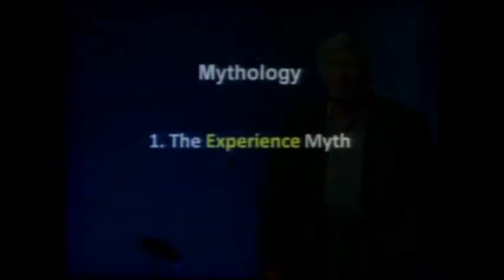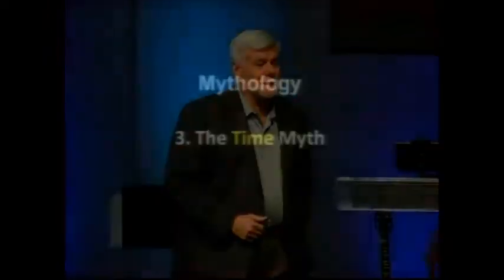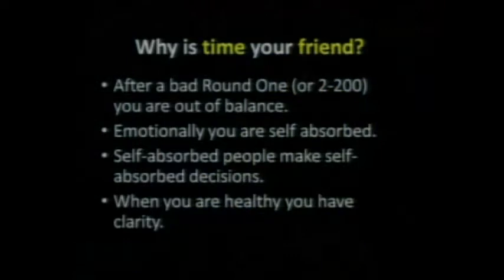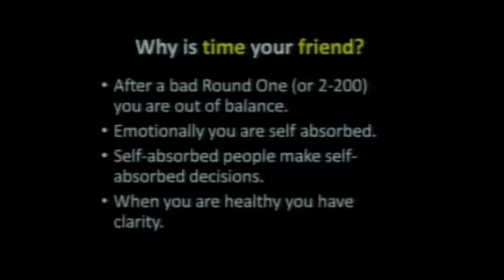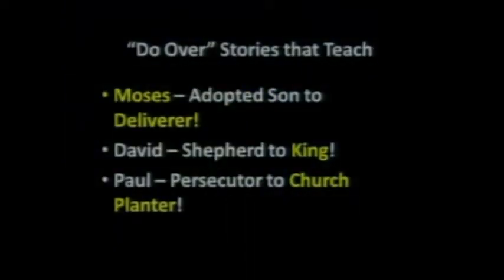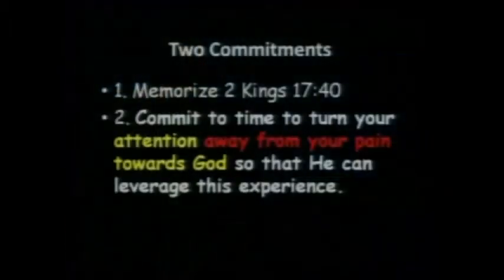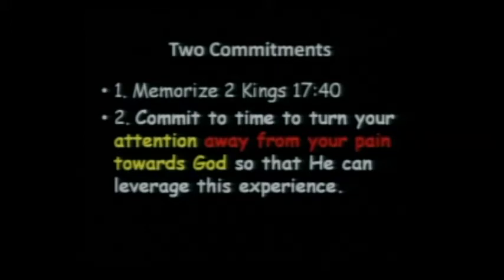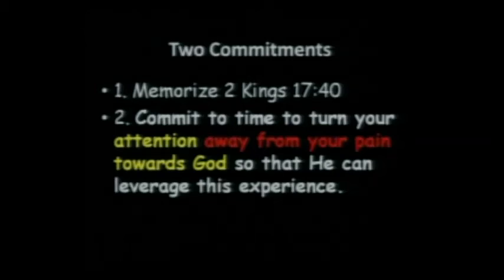Do Over: Mythology, January 10, 2016, James McCracken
Boulevard Christian Church
1700 W. Shawnee St.